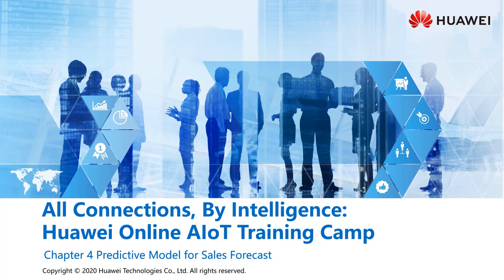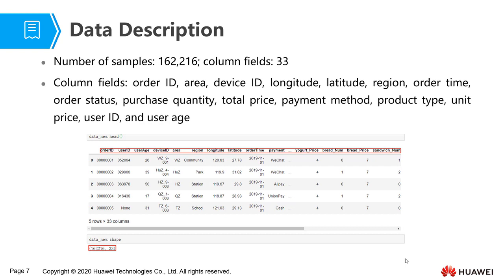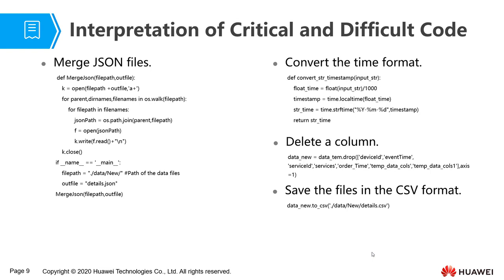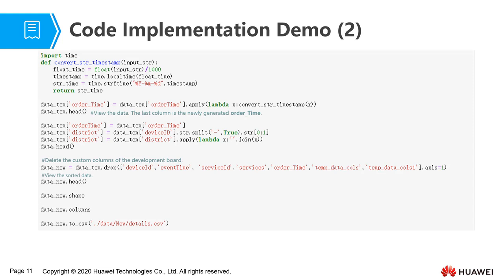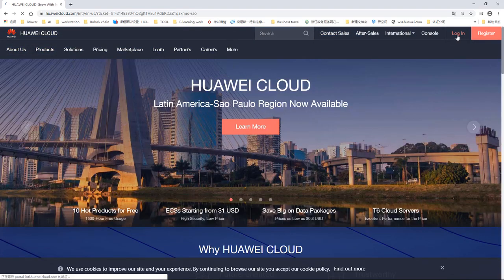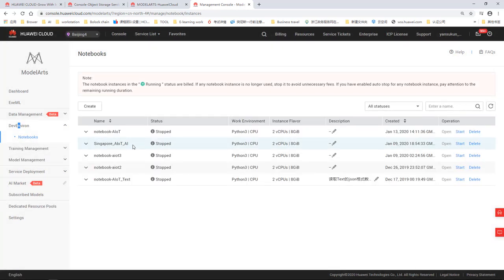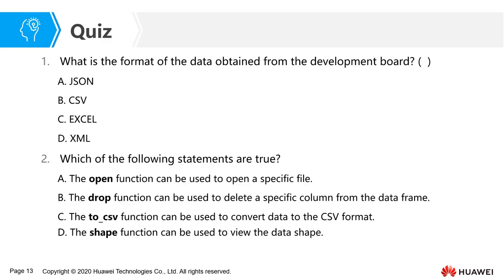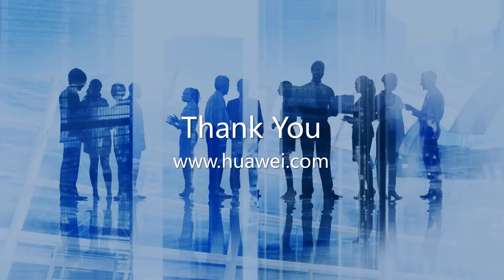12 Data Prepareing AI and IoT